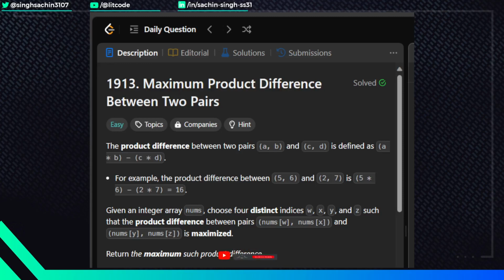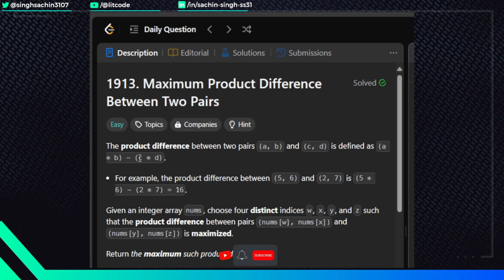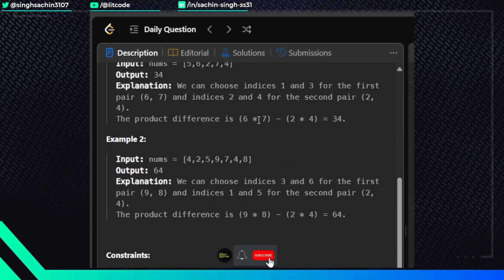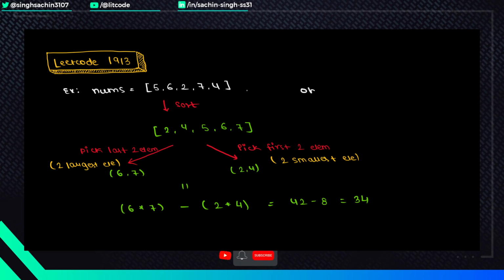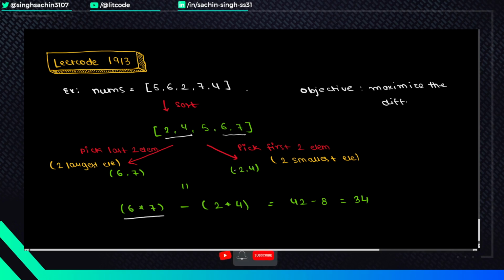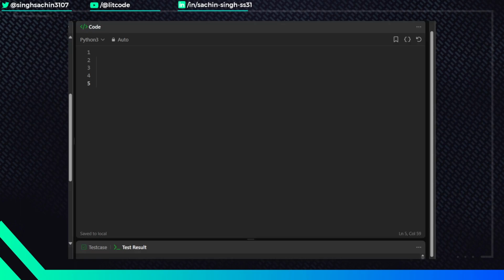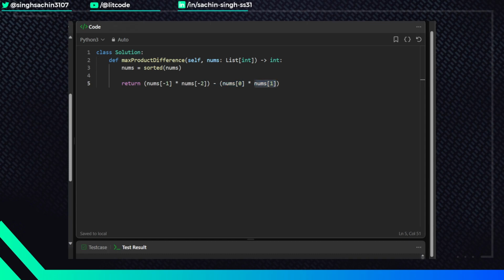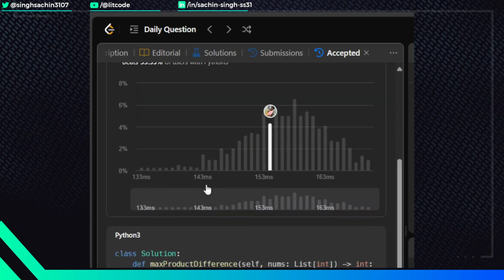How to Find Maximum Product Difference Between Two Pairs - Leetcode 1913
Leetcode 1913. How to Find Maximum Product Difference Between Two Pairs - Python Solution

The product difference between two pairs (a, b) and (c, d) is defined as (a * b) - (c * d).

For example, the product difference between (5, 6) and (2, 7) is (5 * 6) - (2 * 7) = 16.
Given an integer array nums, choose four distinct indices w, x, y, and z such that the product difference between pairs (nums[w], nums[x]) and (nums[y], nums[z]) is maximized.

Return the maximum such product difference.
Key Moments
0:00 Intro to how to Find the Maximum Product Difference Between Two Pairs
0:21 Explanation of How to Find Maximum Product Difference Between Two Pairs
2:00 Code for How to Find Maximum Product Difference Between Two Pairs
2:34 Results